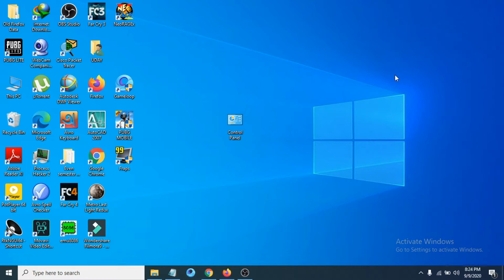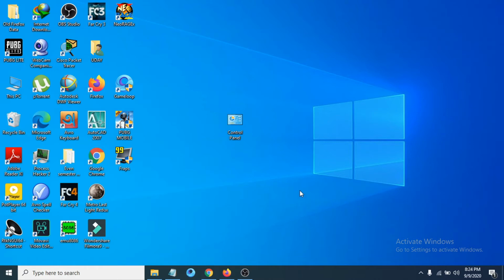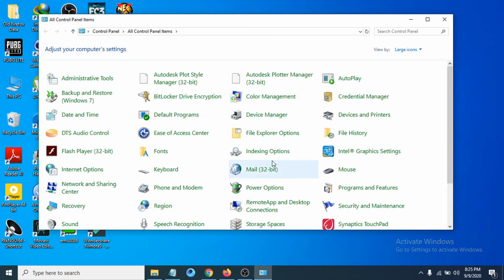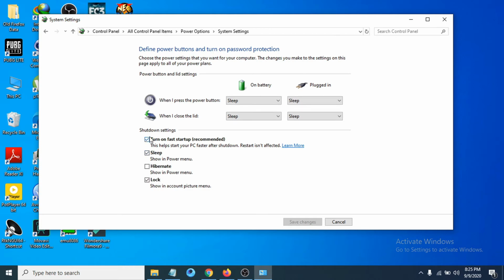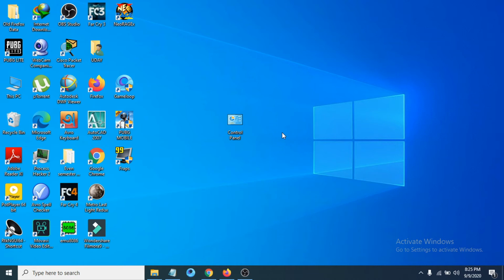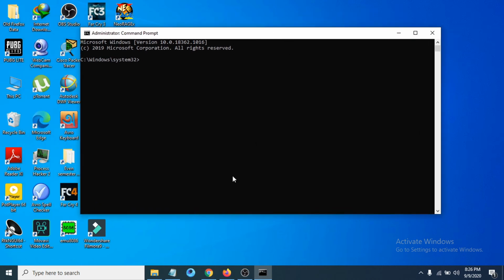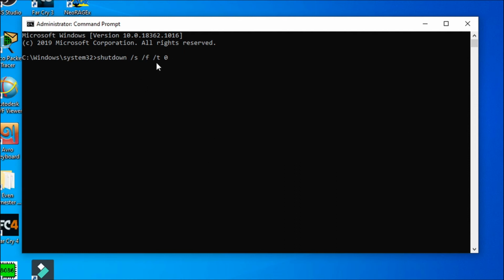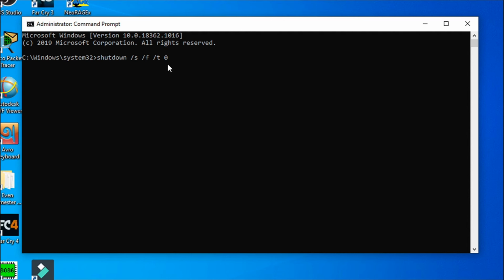windows 10 not shutting down properly when i press shut down | windows 10 not shut down problem fix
In This Tutorial How To Fix Windows 10 Not Shutdown Problem

cmd : shutdown /s /f /t 0
topics coverd:
windows 10 not shutting down properly
windows 10 not shutting down when i press shut down
laptop won't shut down when i click shutdown
How To Fix Windows 10 Not Shutdown Problem